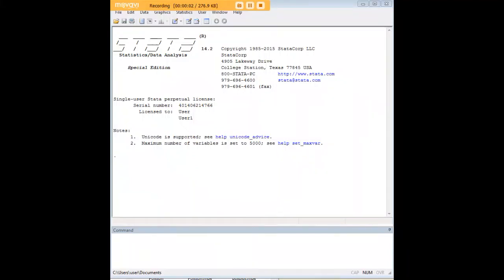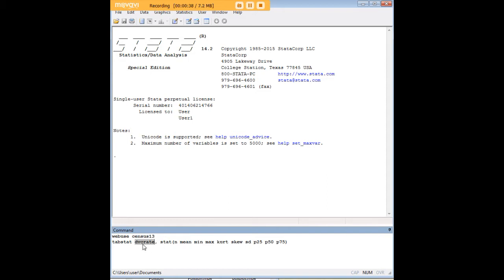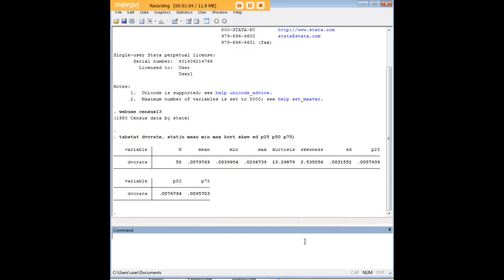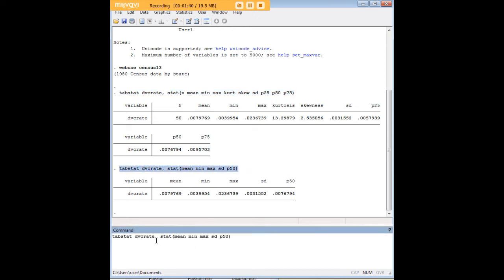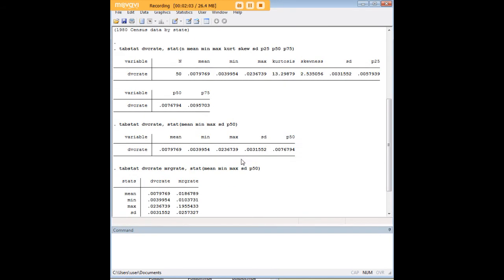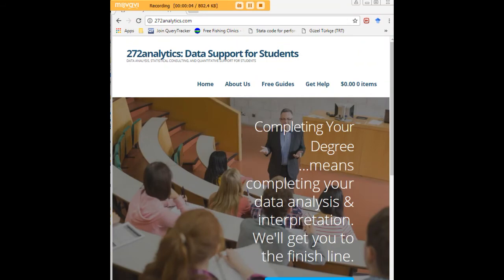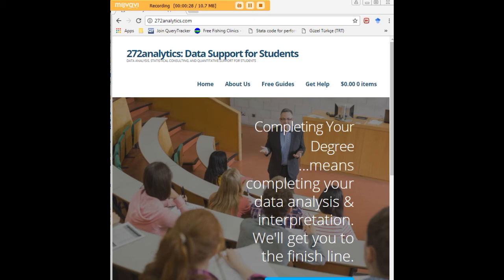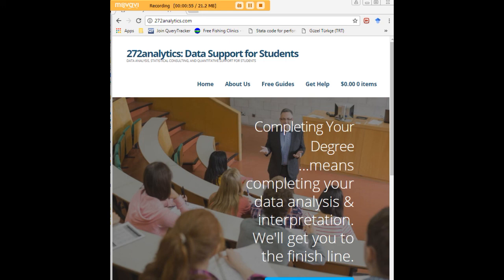Stata tabstat command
Learn how use the tabstat command in Stata to create customized statistics tables.